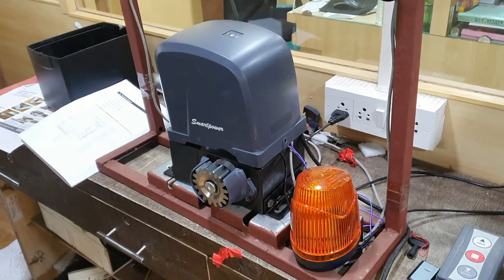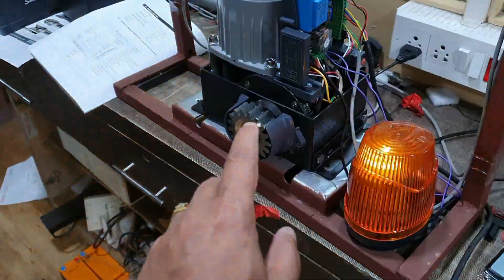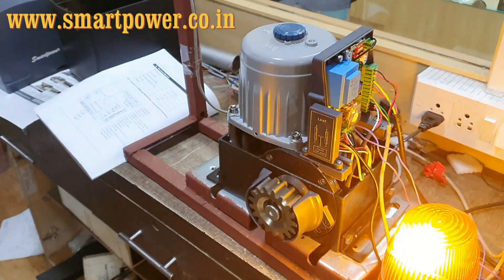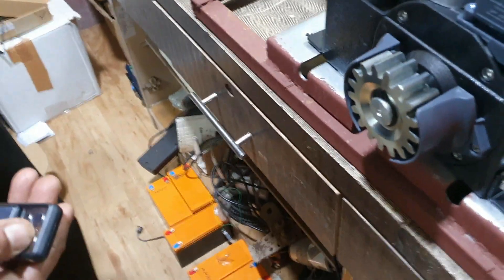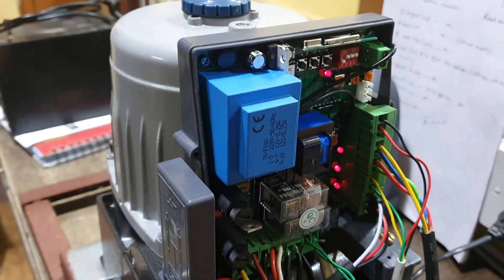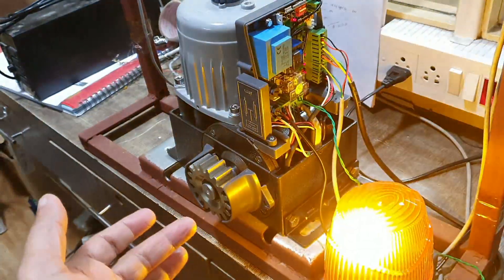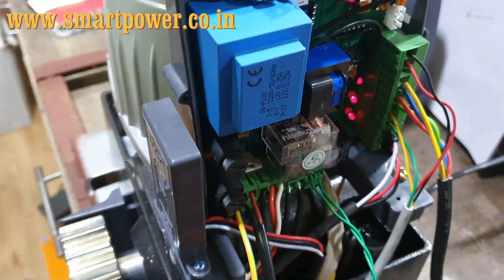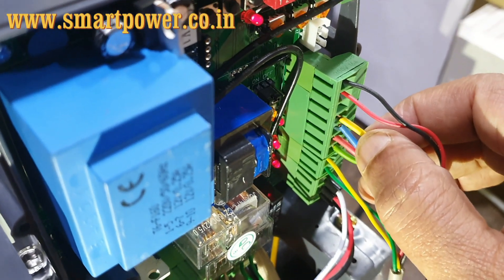Smartpower Sliding Gate Operator SP SLG 800B MG Metal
Smartpower Sliding Gate Operator SP SLG 800B MG Metal is the newly launched motor with Metal Gear Box and Magnetic Limit Switch. It has Intelligent Motor can work without Limit Switch. It also have Soft Close Facility during Opening STOP and Closing STOP time. It also have Anti rebound Technology. This motor is widely used in Gate Automation.